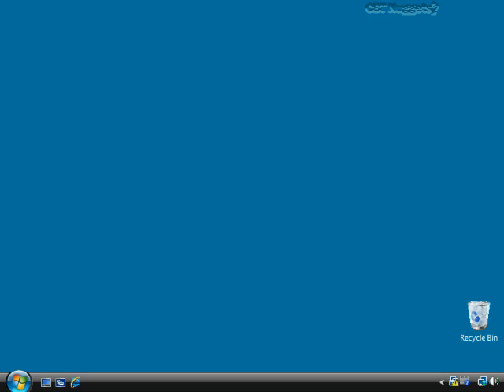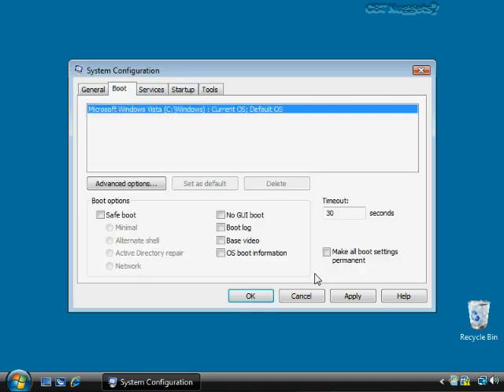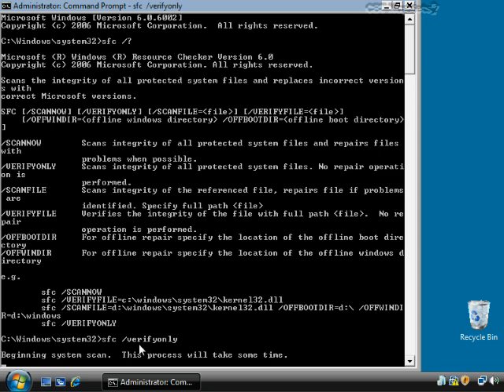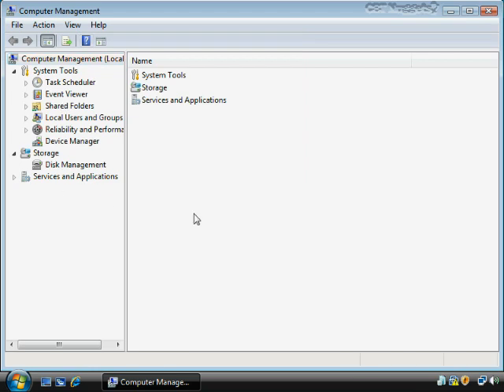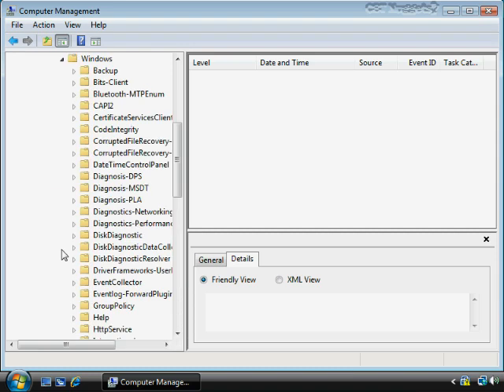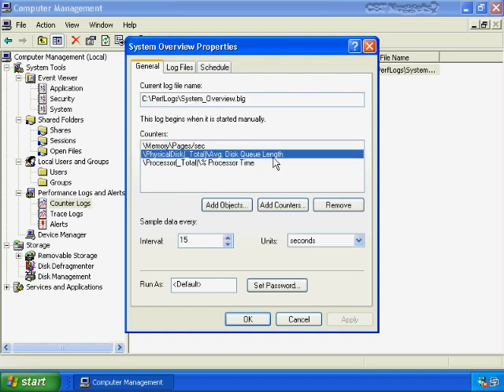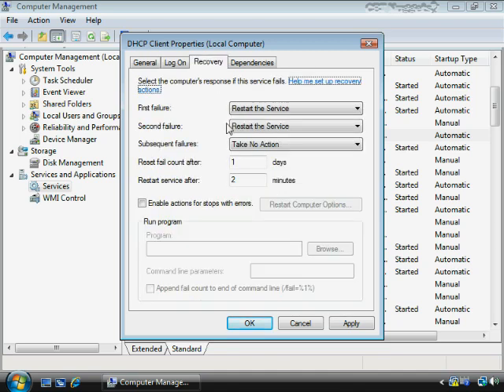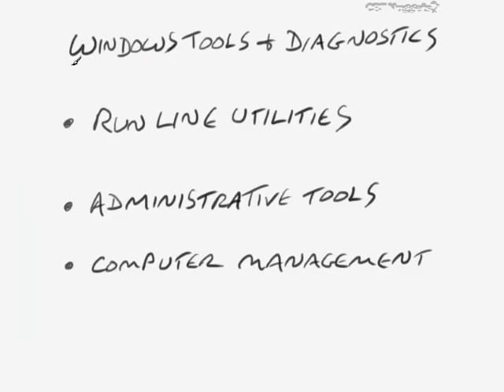#30 Computer Windows Tools & Diagnostics | Run Line Utilities | Administrative Tools | Management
#30 Computer Windows Tools & Diagnostics | Run Line Utilities | Administrative Tools | Management | GM AutoTech